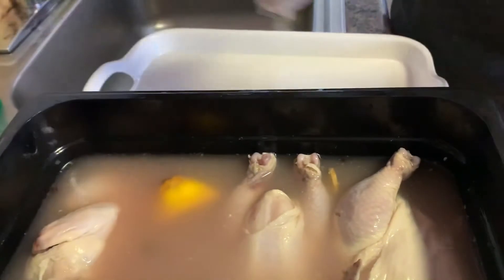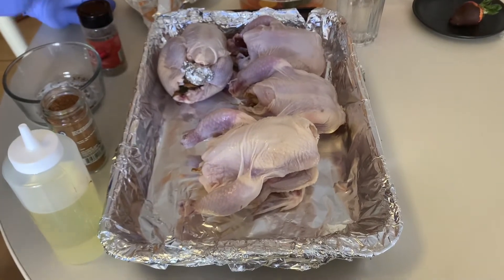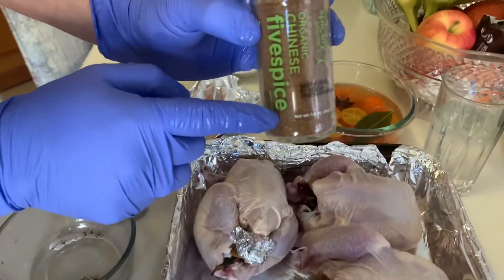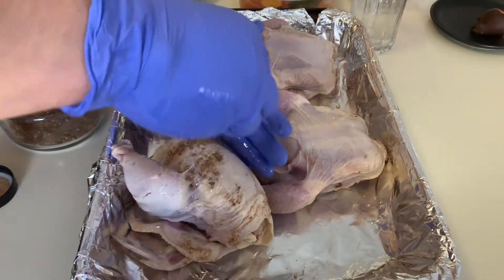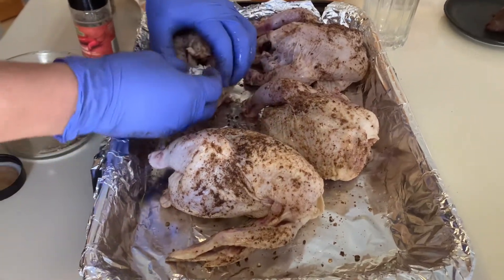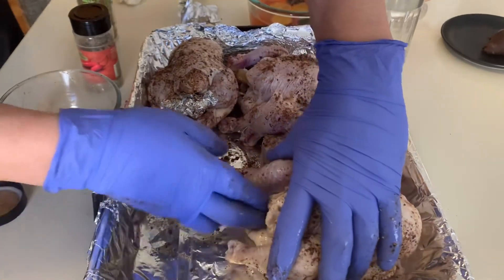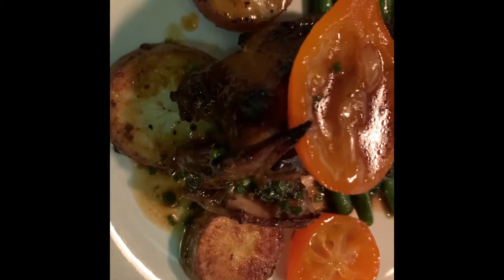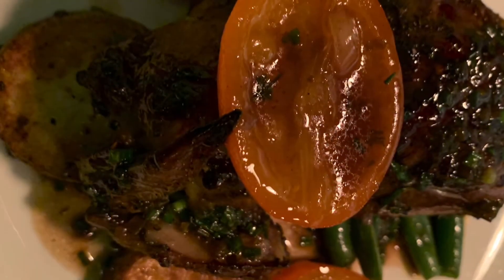How to cook Cornish Hen? five spice Asian fusion/kumquat glazed/ game and birds preparation/brined.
Hoisin glazed /Cornish Hen  and Kumquat garnish/Asian style Cornish hen/how to prepare hen/Fusion.